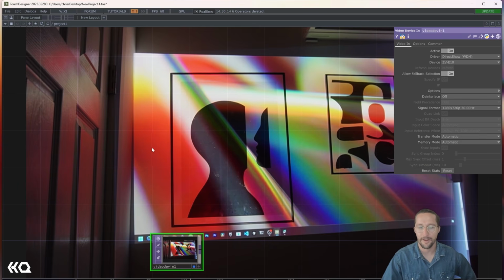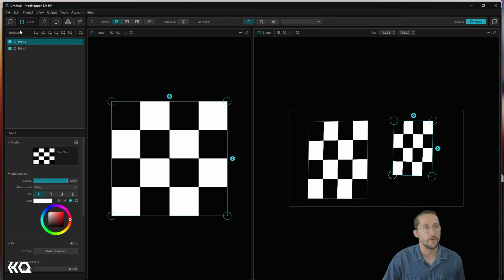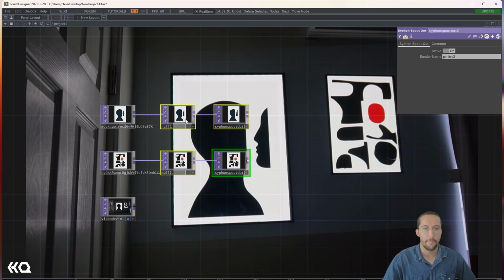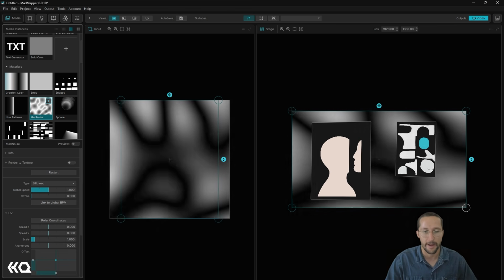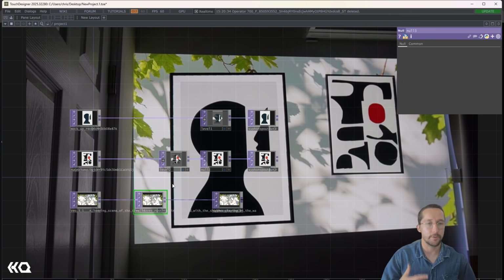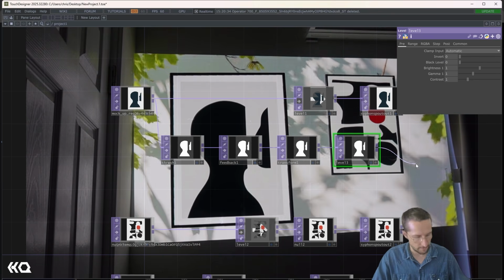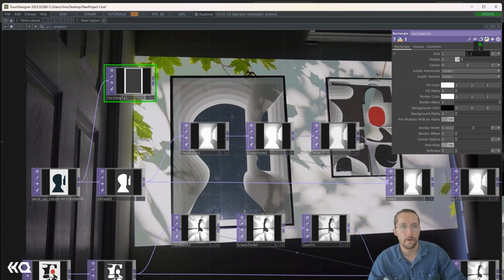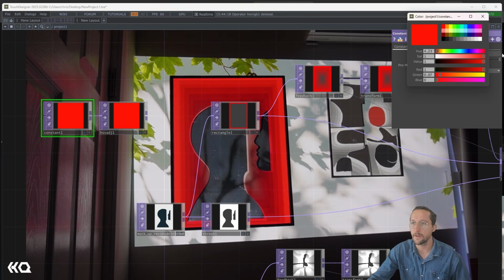Projection Mapping with TouchDesigner & MadMapper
Get access to over 300+ hours of structured, professional course content, 200+ hours of Accelerator Session masterclass recordings, and access to a private mentorship community with experienced pros like Matthew Ragan and Elburz Sorkhabi

Want to level up your projection mapping game? TouchDesigner has the tried and true Kantan Mapper for easy masking but combining Touch with MadMapper makes for a powerful combo.

MadMapper makes all our favorite communication protocols available so it's super easy to send over textures made in totally in Touch. Follow along and we'll recreate the fun viral trend of making your own room an immersive installation.

Christian will show you how to quickly send real-time textures over Syphon/Spout into MadMapper for you to quickly projection map anything you want!